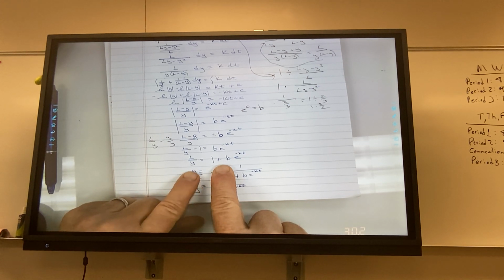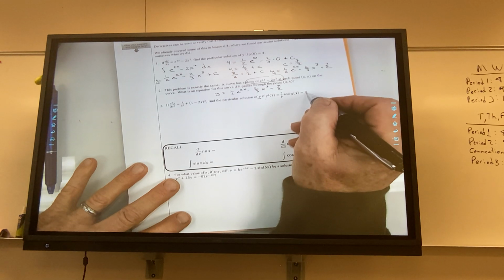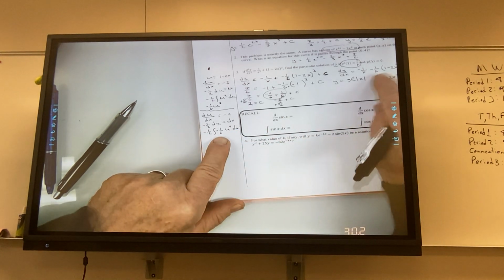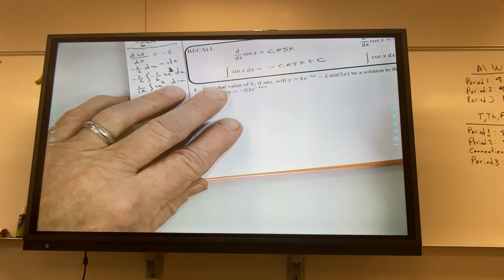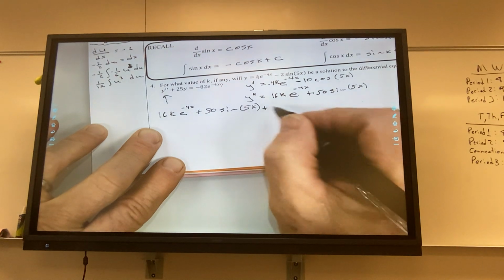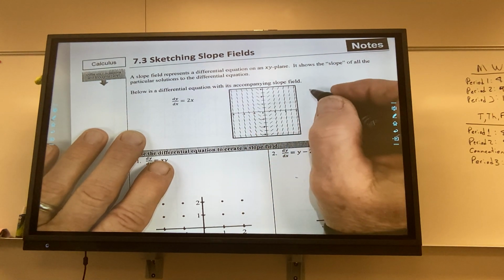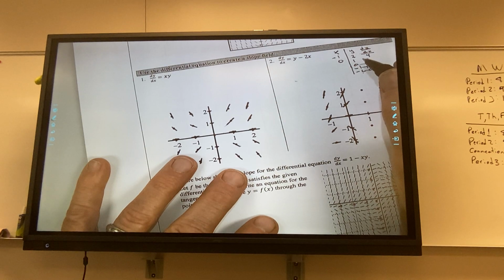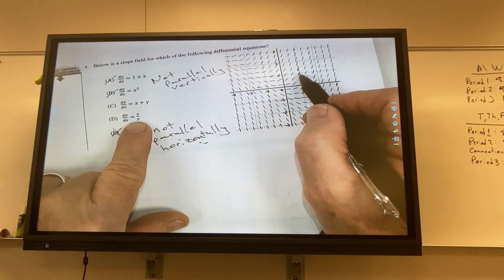Verifying Solutions and Intro to Slope Fields